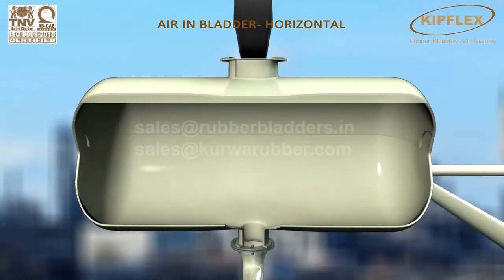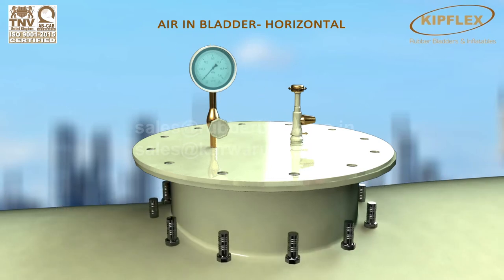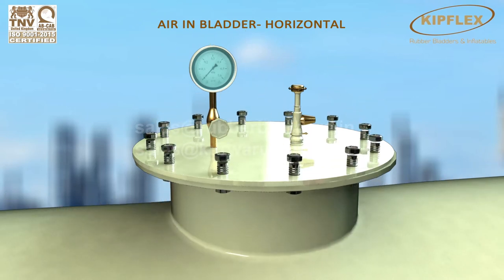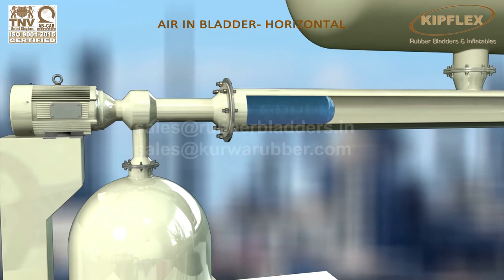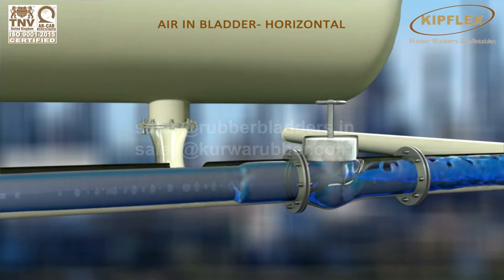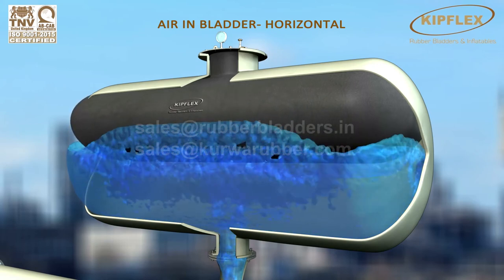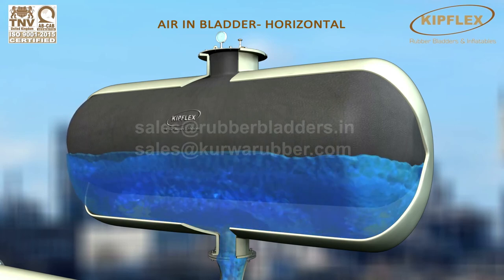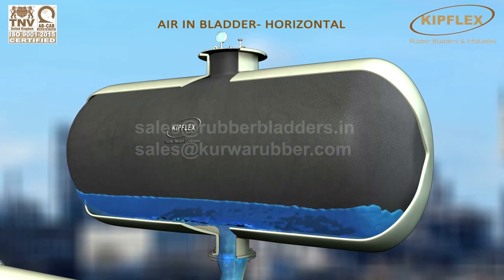SURGE TANK BLADDER | AIR IN BLADDER | HORIZONTAL | KURWA RUBBER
BASIC CONCEPT WORKING OF HORIZONTAL KIPFLEX RUBBER BLADDER IN SURGE TANK